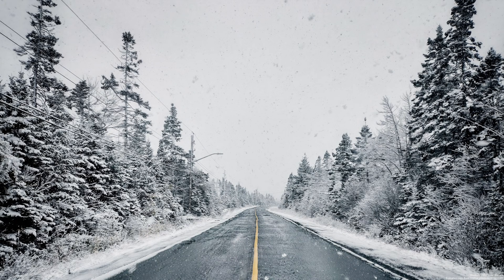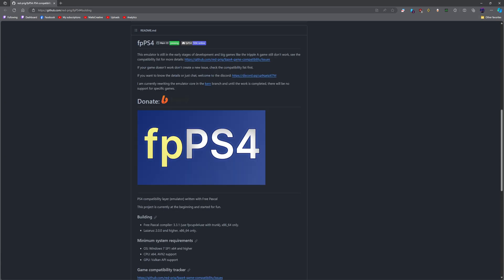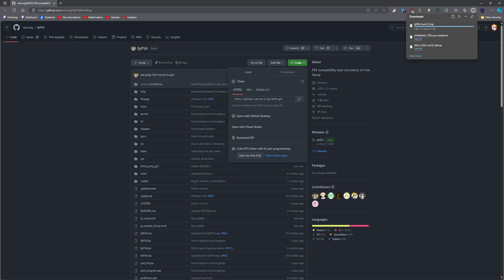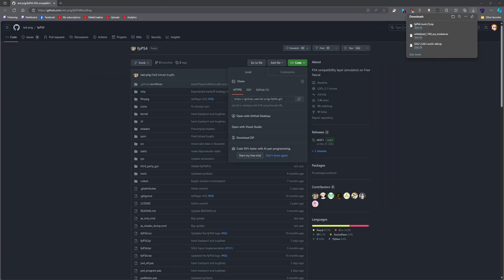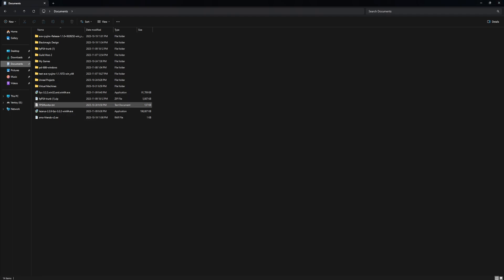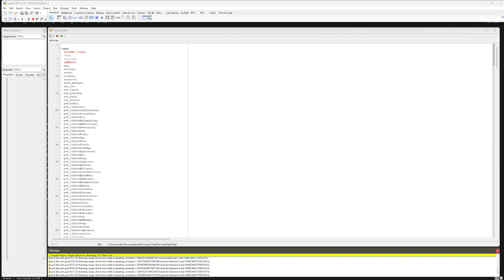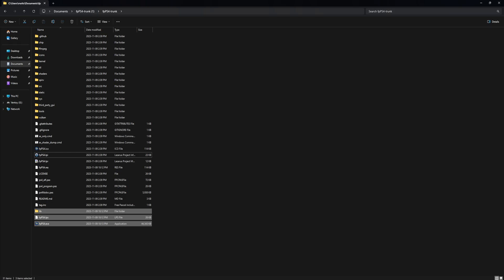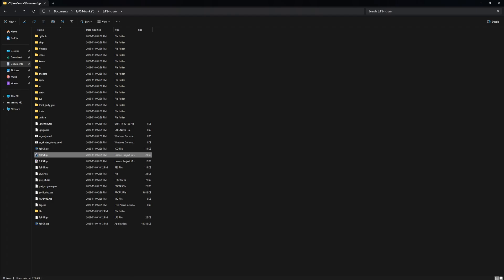How to Compile fpPS4 The PS4 Emulator!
SPECS Below For Emulation:
• OS: Microsoft Windows 11 PRO (x64)
• CPU: Ryzen 7 5900X (4.9GHz)
• Memory: 49 GiB DDR4 3600mhz
• Storage: 22TB
• GPU: RTX 4070